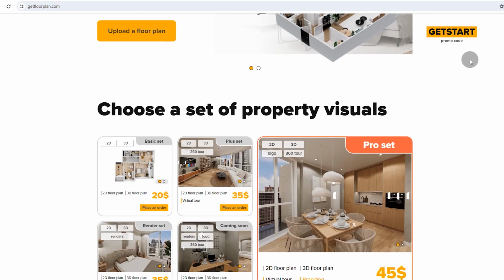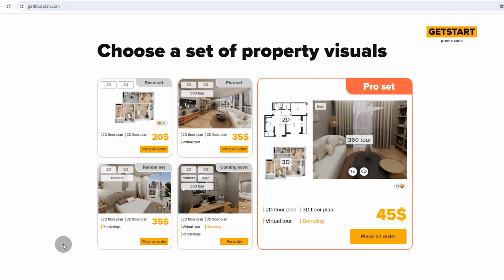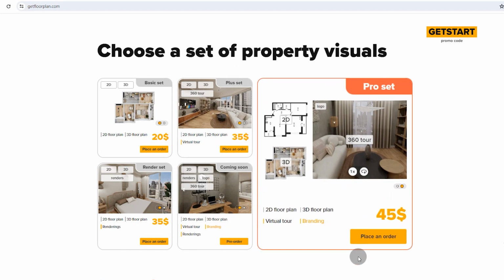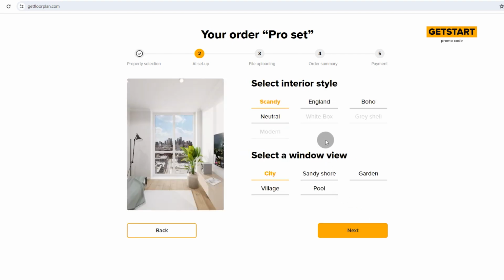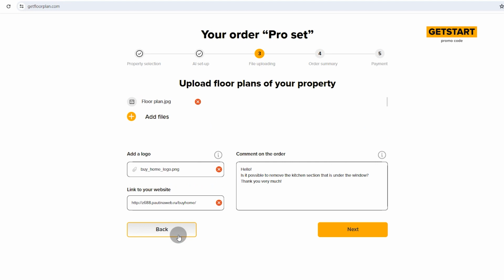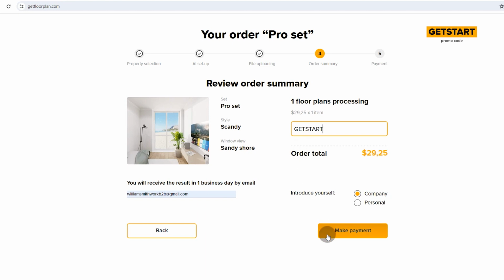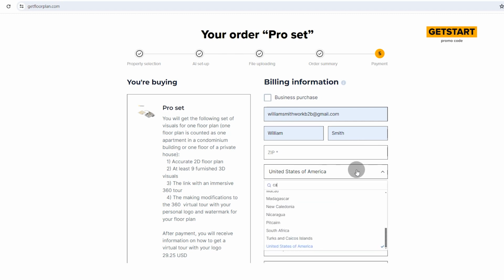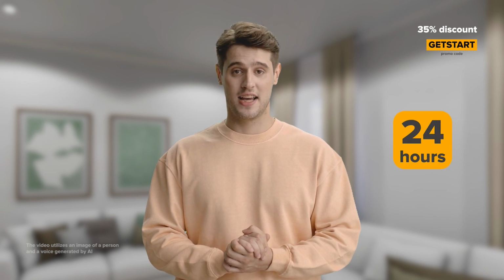Site updates: new layout sets showcase and improved order form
We have some exciting news - we've updated our website. Now it's even easier to order floor plans.